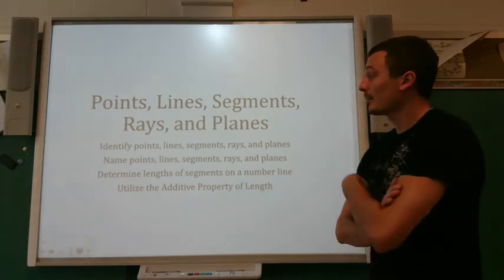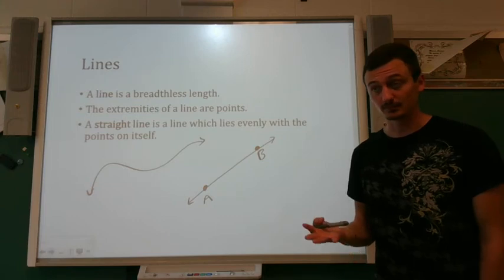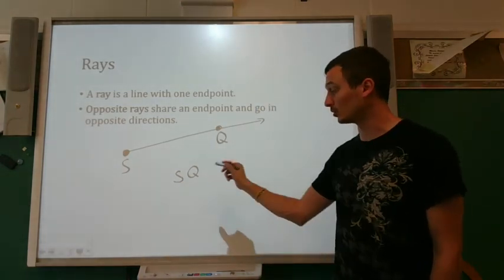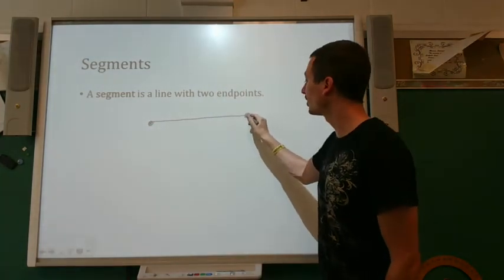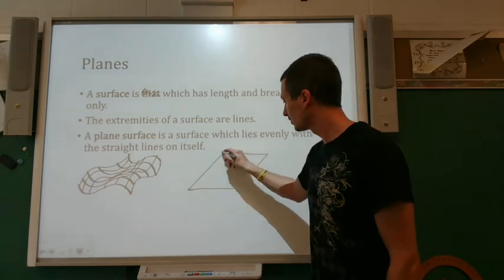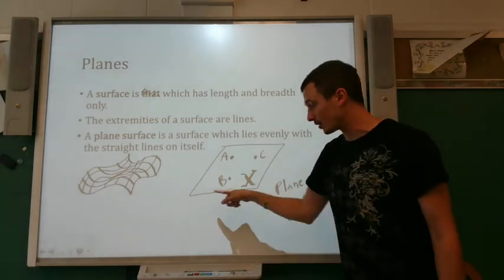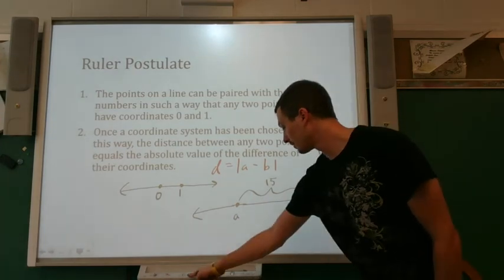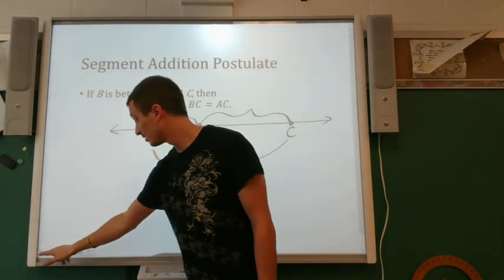Points, Lines, Rays, Segments, and Planes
In this video, I go over what the title says I go over.  It includes how to make said geometric figures and how to do some calculating regarding them.